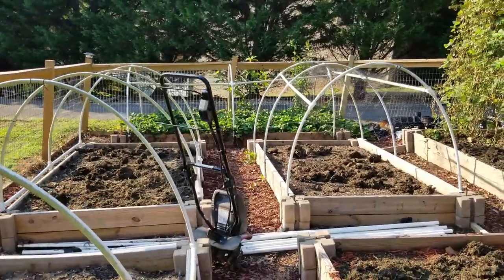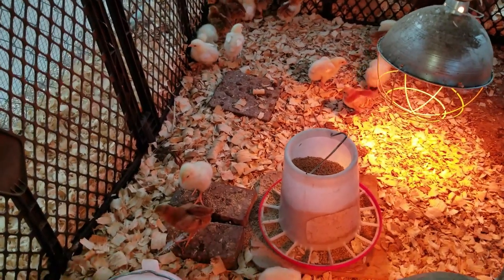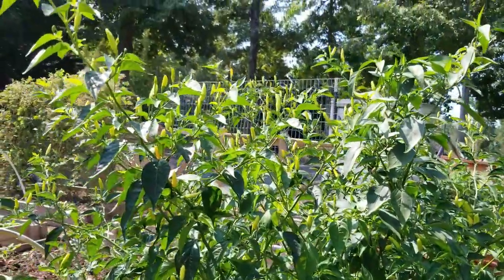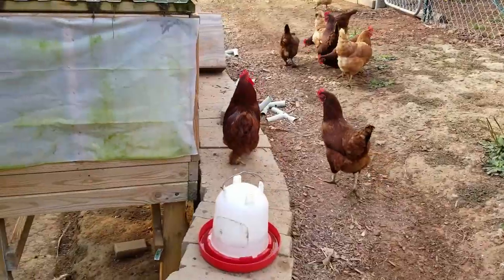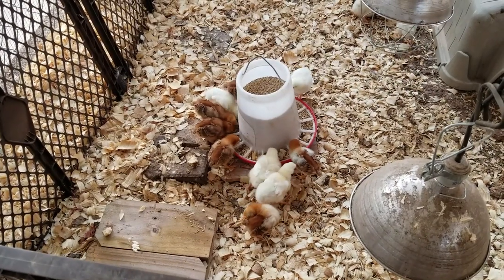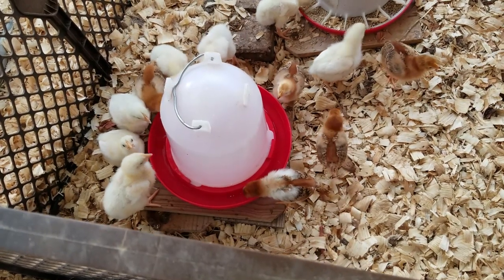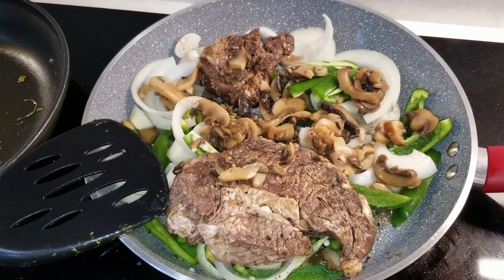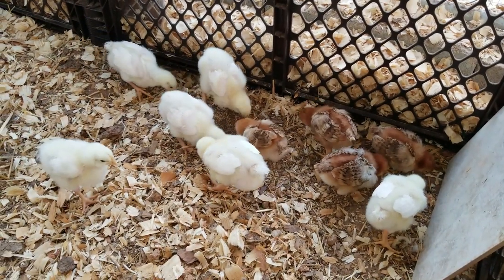9-16-19 Prepper Video Blog. 1 Week Old Baby Chicks, Chickens, Rabbits. Vegetable Garden Fall Preps.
Starting my fall preps. I'm about two weeks of rejuvenating by front raised beds with rabbit manure and rototilling with a little granular sevin and Jobe's organic fertilizer.
Chicks are growing rapidly and my rabbits are having babies (kits).

I'm still getting snuck on by my little rooster. Rhode Island Red Hens keep him in order though.

A few food items near the end.

Amazing $845 contributions averaging nearly $25
Luc J.       2x super duper contributor
Robert C.  super duper contributor
Susan B.  super 2 contributions
JRM C.        super 2 contributions
Jason C.  super contribution
Ton V.        super contribution
Peter T.   super contribution

References

You can download this background music and many more songs from our YouTube music library of free music for content creators. 2017 NCM This is free background music that you can use in YouTube content. You are free to use this song for anything you wish. However, you MUST credit the original artist! (Details about "How to correctly credit the artist are provided below.) The download link for this track is provided below the "Artist Credit Instructions."

The views and opinions expressed in this video are those of dobson777a, unless expressly stated. The video is for general information purposes only and does not constitute either dobson777a providing you with legal, financial, tax, investment, or accounting advice. You should not act or rely on any information contained in the video without first seeking independent professional advice. Care has been taken to ensure that the information in the article is reliable; however, dobson777a does not represent that it is accurate, complete, up-to-date and/or to be taken as an indication of future results and it should not be relied upon as such. dobson777a will not be held responsible for any claim, loss, damage, or inconvenience caused as a result of any information or opinion contained in this video and any action taken as a result of the opinions and information contained in this video is at your own risk.